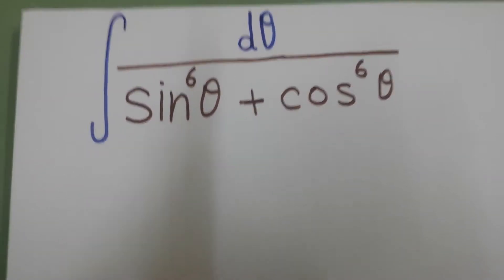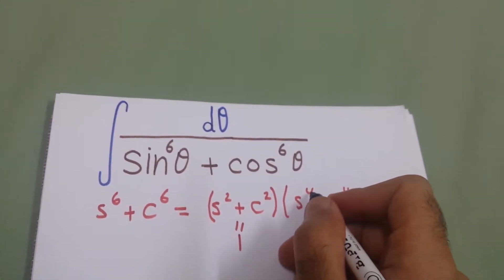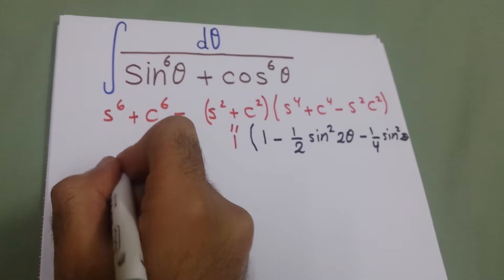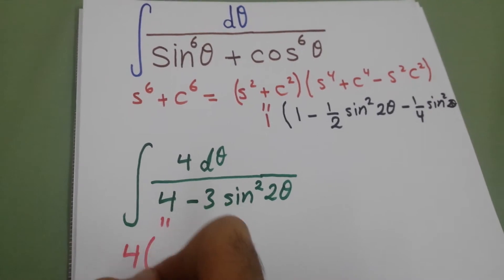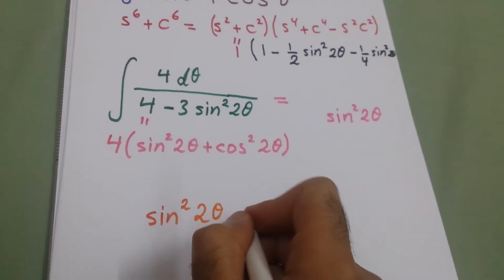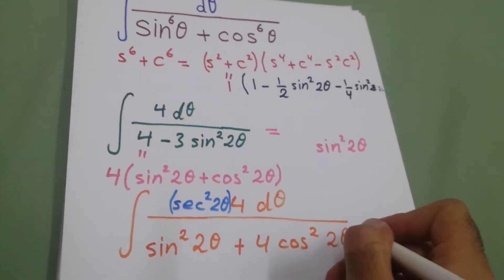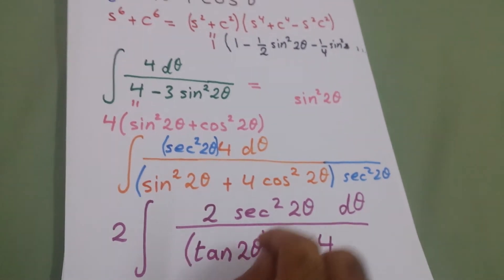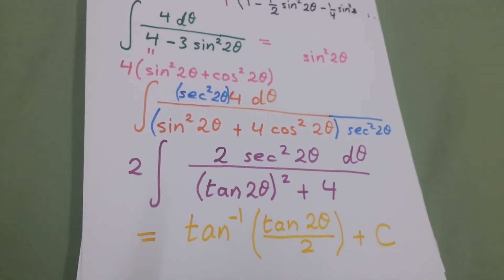Integral of 1 / [ (sin x)^6 + (cos x)^6 ]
Sum of two cubed is:

a^3 + b^3 = ( a + b ) ( a^2 - ab + b^2 )

There is another method that we have

If you have any question on this integral write it in the comments.

Also if you have a tough integral write it in the comments.

IIT

MIT

Harvard

KFUPM